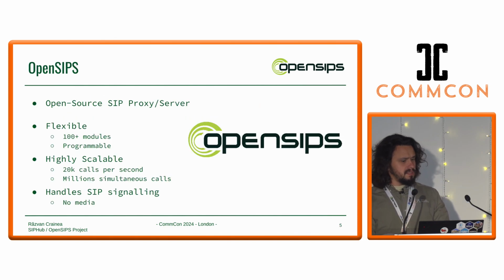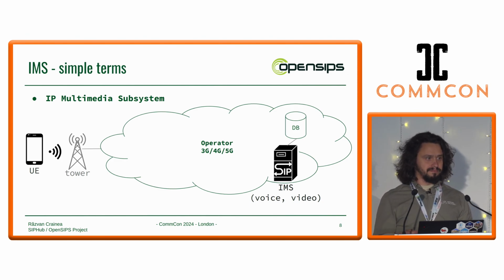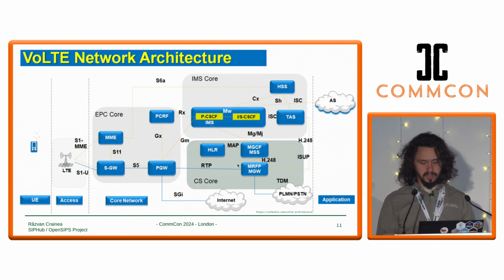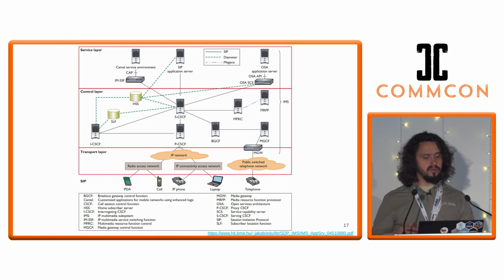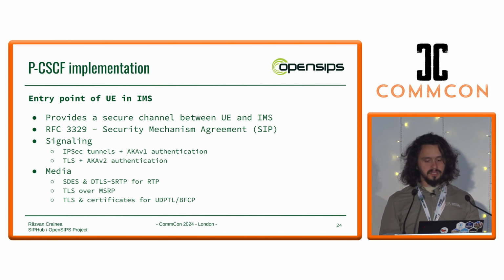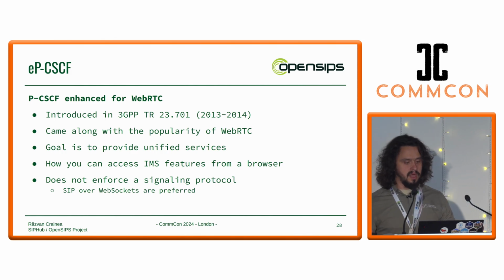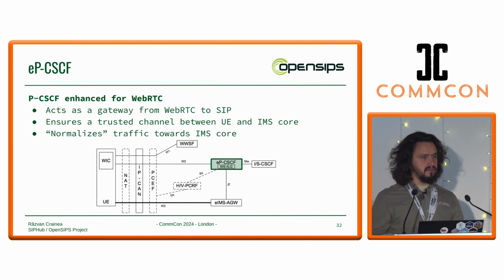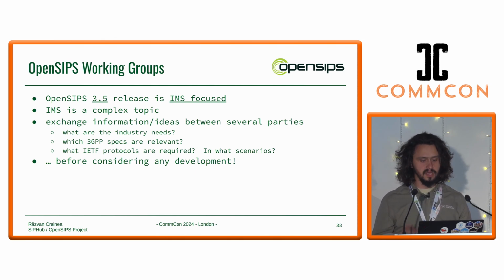Enable WebRTC for VoLTE/VoNR IMS using in OpenSIPS - Razvan Crainea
This presentation shows how OpenSIPS tackles the requirements defined by the 3GPP group to enable WebRTC access to IMS (IP Multimedia Subsystem) in 4G/5G networks.

Live from CommCon 2024.

For more information on CommCon and our previous events, head